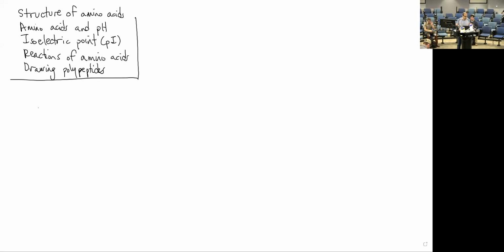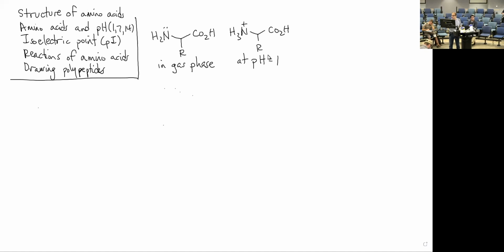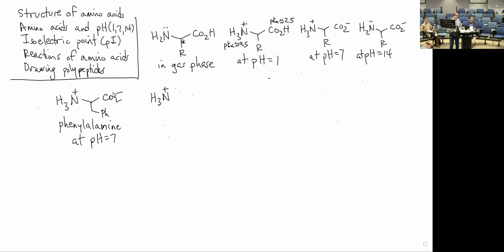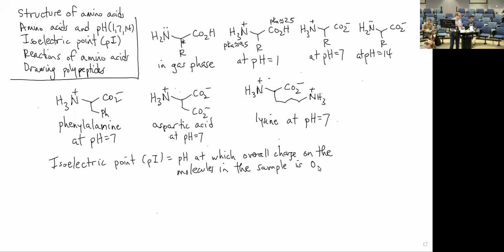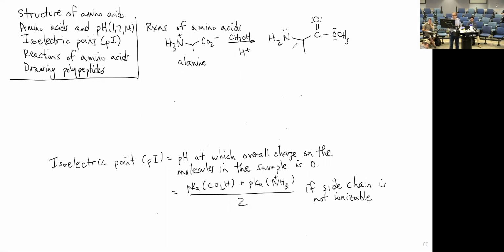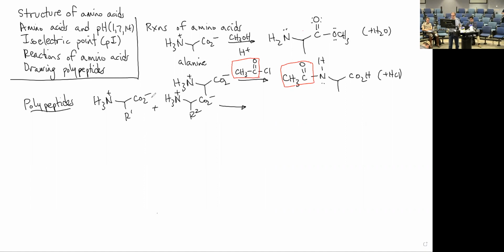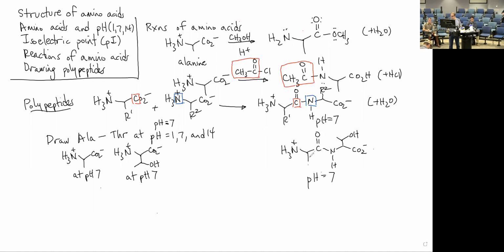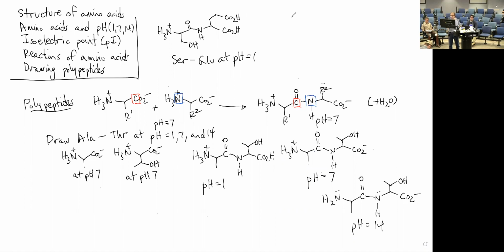CHEM 222 33 211201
Amino acids, as their name implies, contain both amine and carboxylic acid groups. From the chapters on amines and carboxylic acids, we already know everything necessary to understand them.